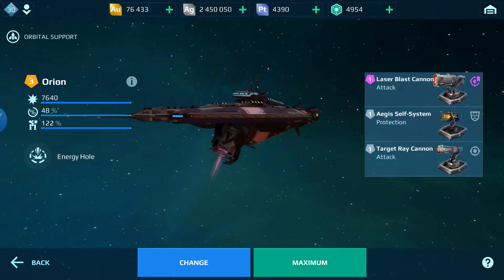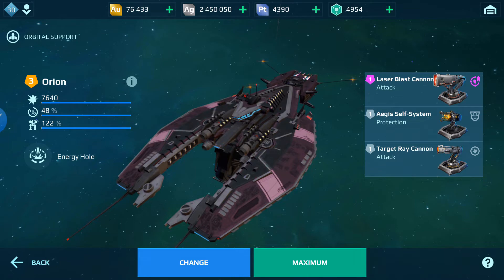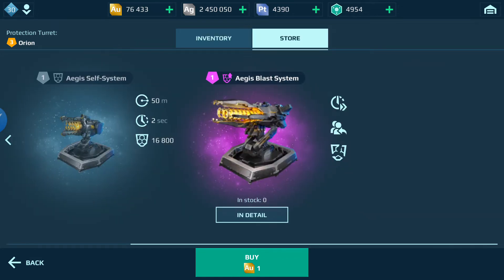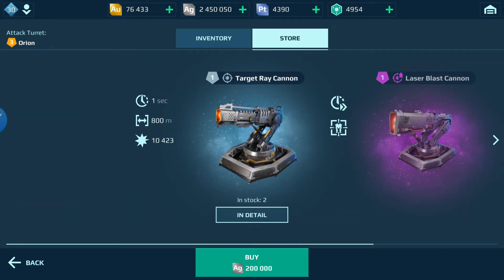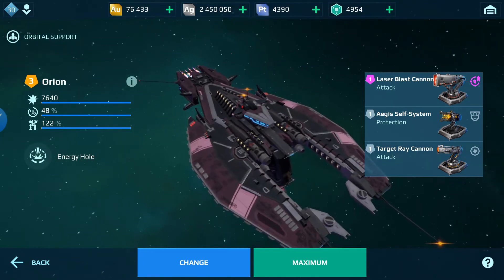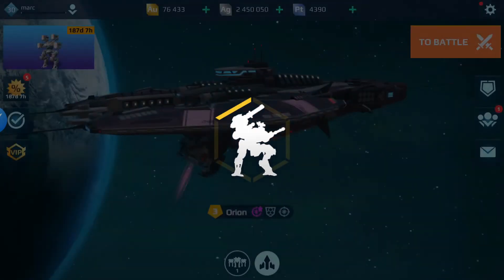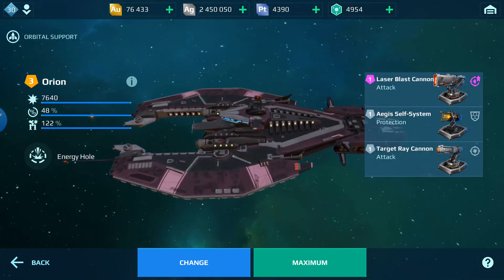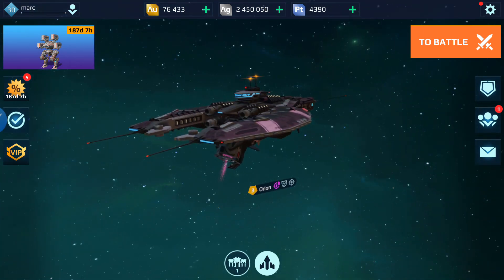warrobots testserver. New drone orion.